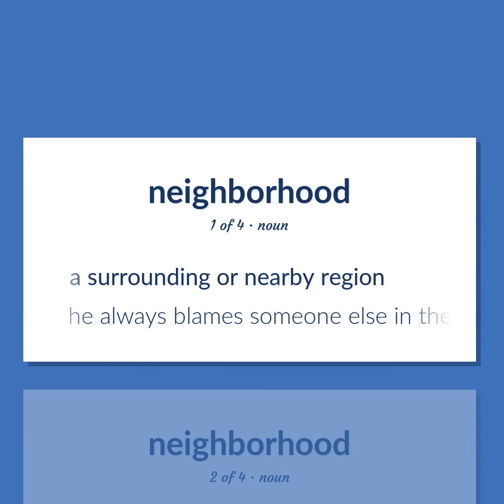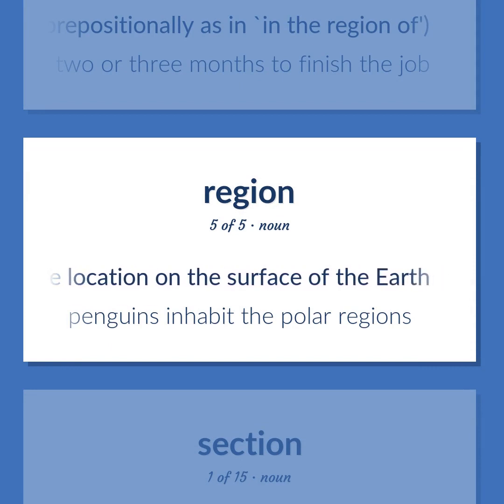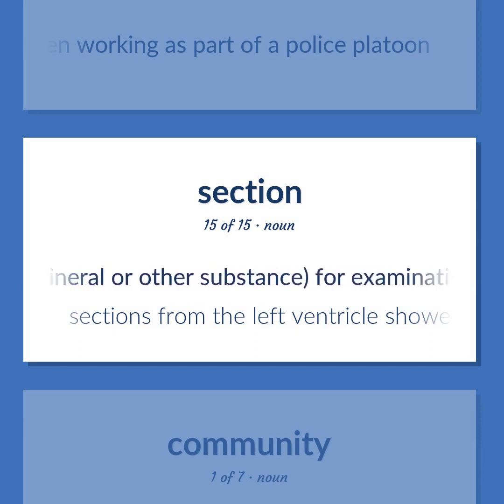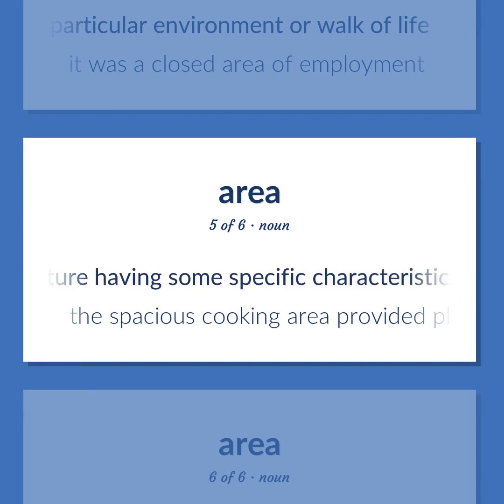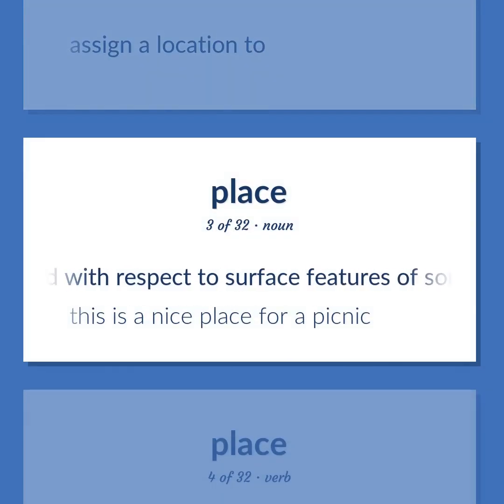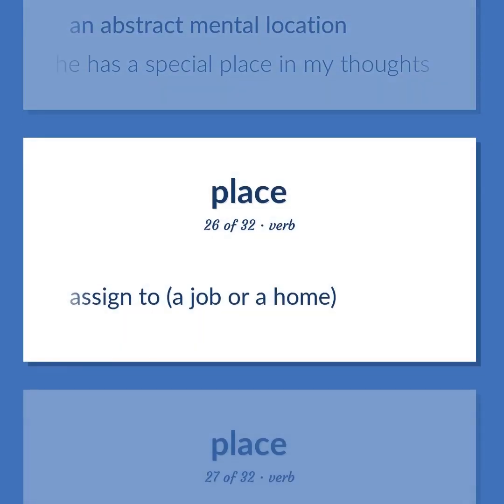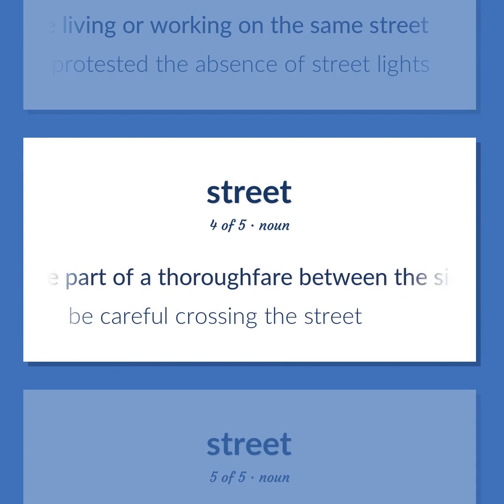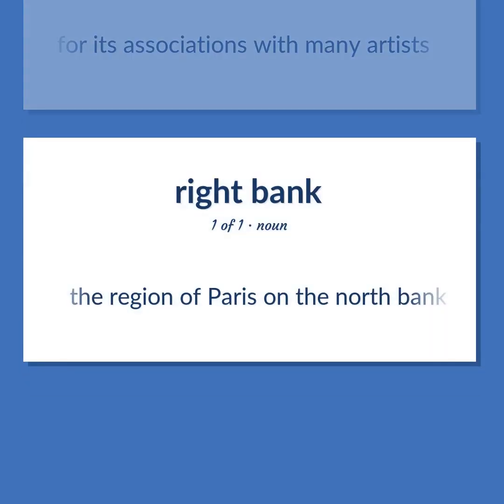Neighborhood - 109 English Vocabulary Flashcards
NEIGHBORHOOD meaning. Following our free educational materials, you learn English in a great way with ease and efficiency.